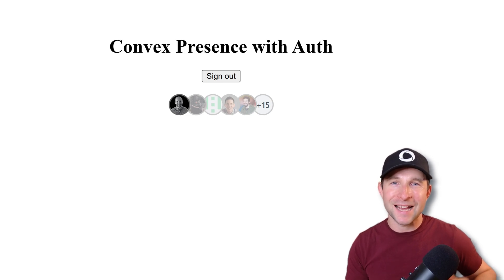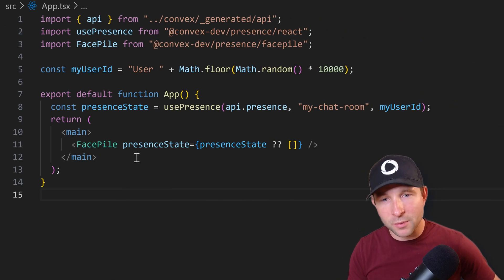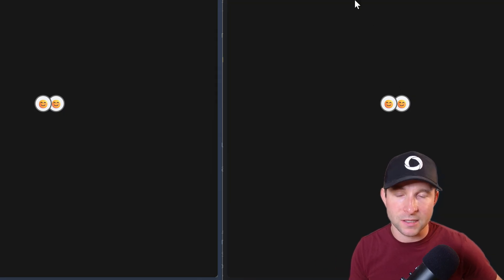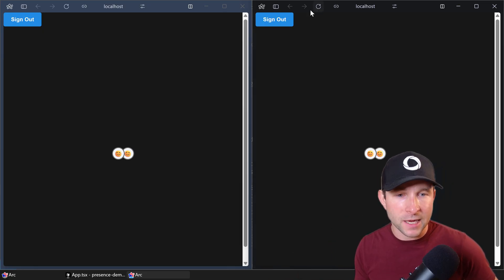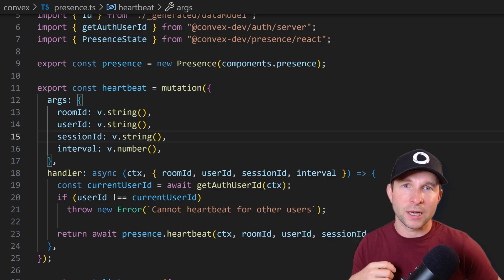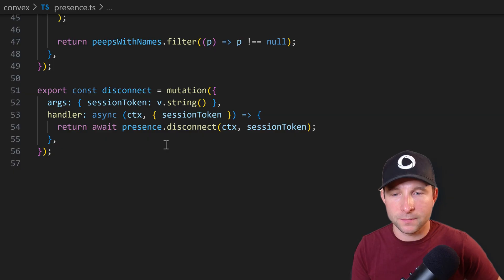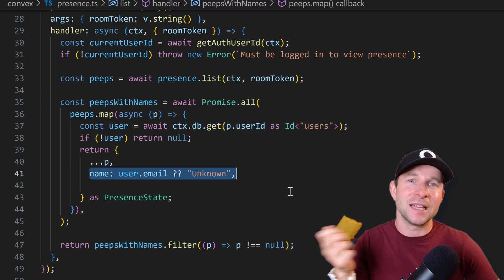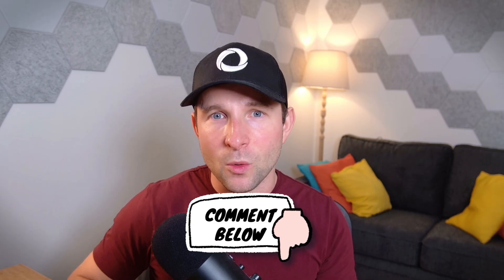Who’s online? Instant presence with this efficient component!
Learn how to add real-time user presence to your full-stack app using the Presence Component from Convex. This video walks you through building a collaborative experience like Google Docs or Figma, showing which users are online or offline in real-time using a clean API, stable authentication, and efficient backend logic.

Whether you’re building multiplayer editing, chat apps, or dashboards, this tutorial covers:
 • How to set up the presence component in your Convex backend
 • How to implement secure heartbeat and disconnect logic
 • How to build a presence-aware UI in React
 • How to persist user IDs using authentication

Ideal for developers working with real-time features or exploring full-stack apps using TypeScript and React with Convex.

Timestamp Chapters
 1. 00:00 Intro to the Presence Component
 2. 01:10 React Client Setup and usePresence Hook
 3. 02:05 Why Stable User IDs Matter
 4. 03:11 Authentication and Real User Presence
 5. 04:16 Server-side Heartbeat Mutation
 6. 05:19 Disconnect and Heartbeat Interval Explained
 7. 05:59 List Query and User Lookup
 8. 07:15 Performance Notes and Final Thoughts